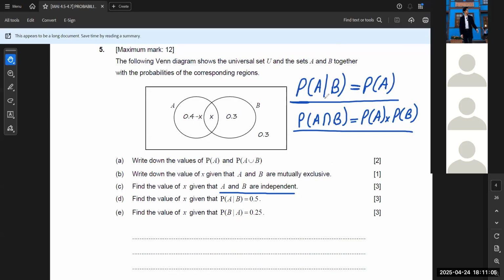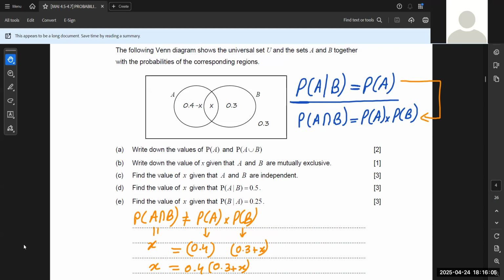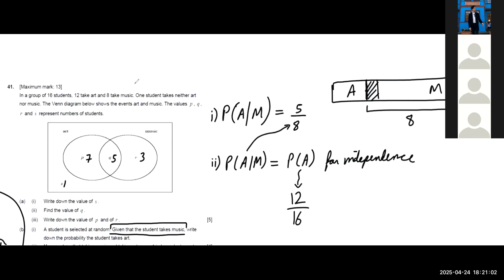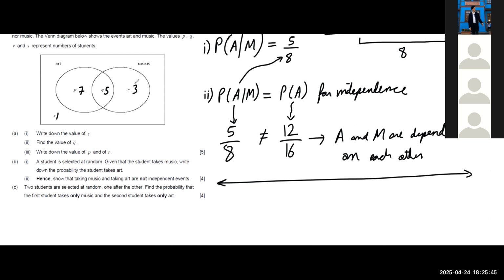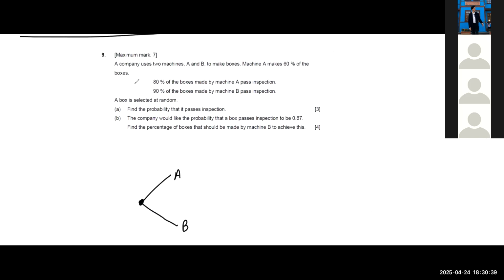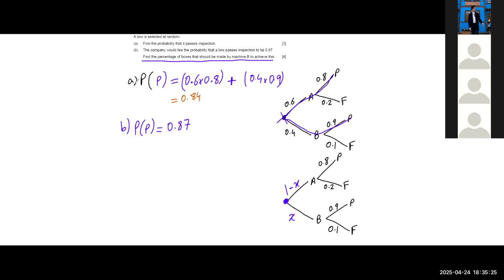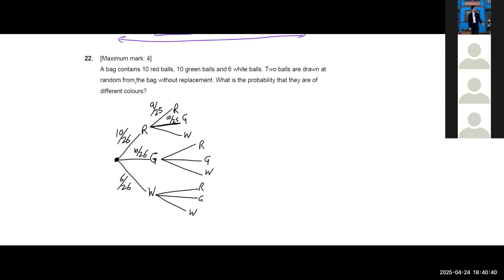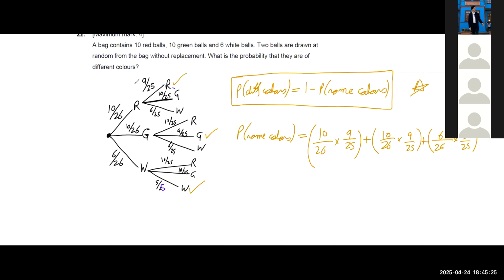AI SL Venn and Tree diagrams probability